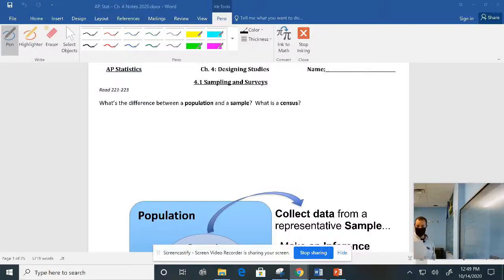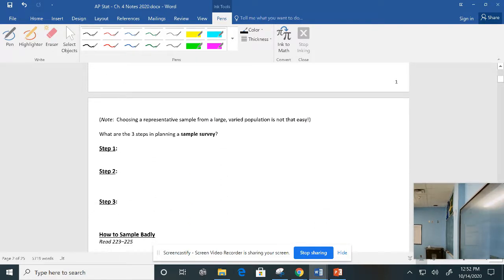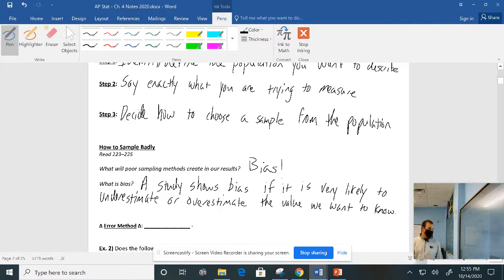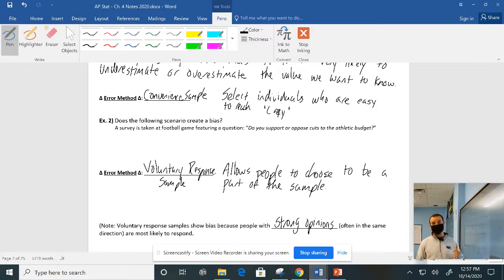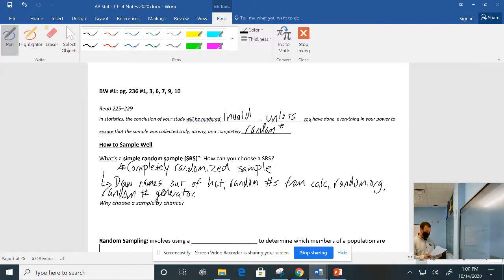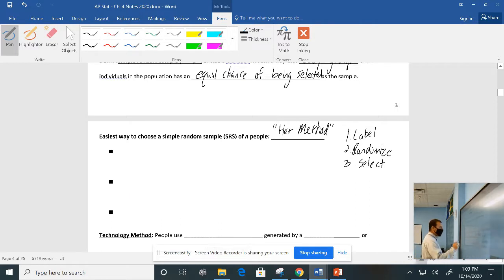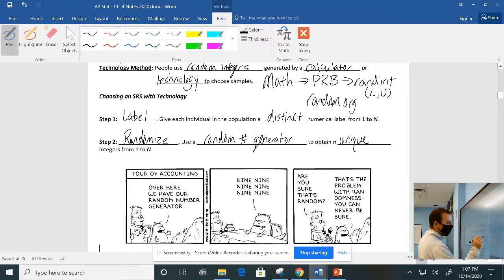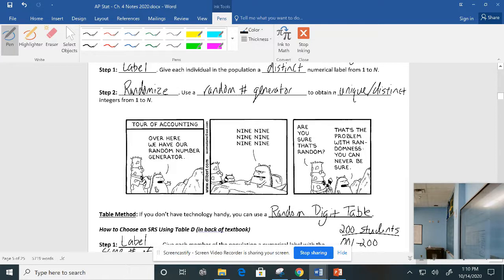AP Stat - 4.1 Sampling & Surveys Day 1